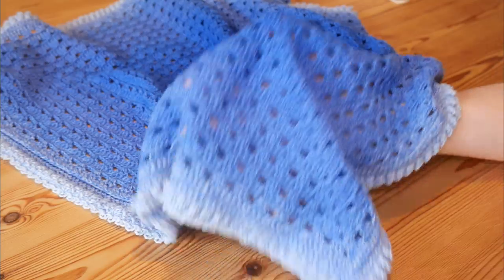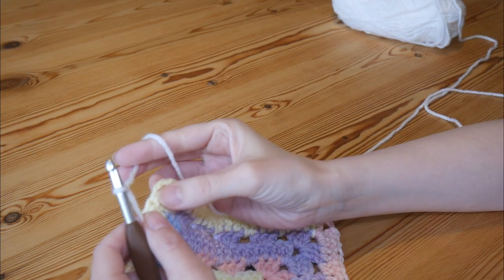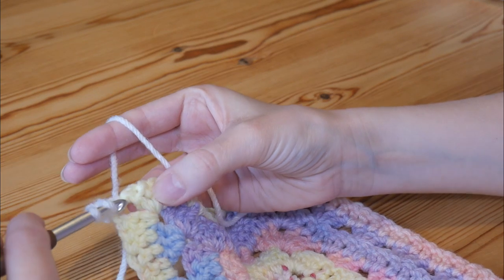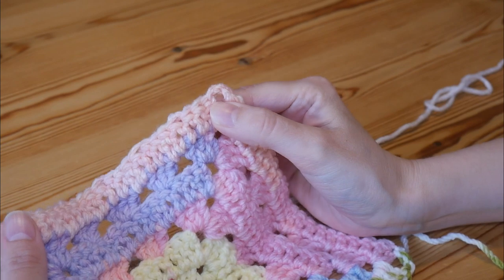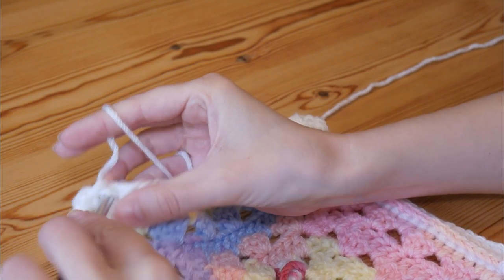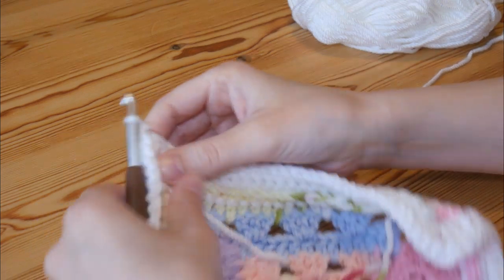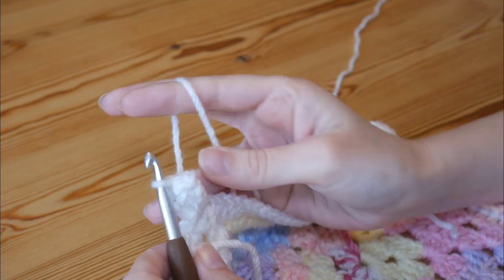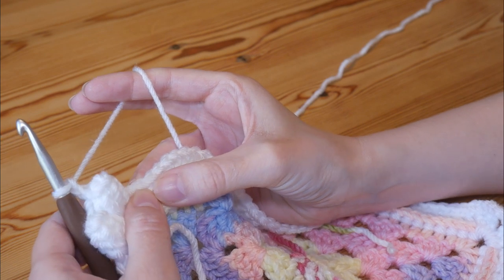Left Handed Crochet: Whirly Modern Baby Blanket: Part 2 (Border) + Written Pattern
Welcome to Part 2 of the Whirly Modern Baby Blanket tutorial. This crochet blanket is very easy, quick and perfect for mastering some stitches for a beginner too! This border adds a little bit of texture to the finished blanket!

The yarn used for the pattern was a Scheepjes Whirl in Mediterranean Mocha, but there's loads of shades available! You can also make a blanket of any size using whatever yarn you choose along with the recommended hook size.

For the tutorial I am using Hayfield Baby Blossom Chunky in Buttercup (Also from Snufflebean Yarn!)